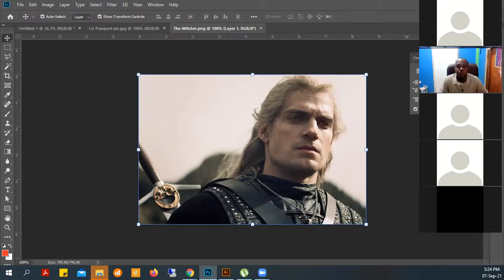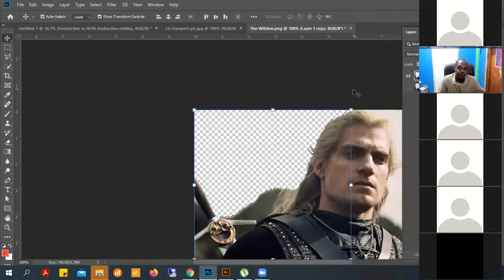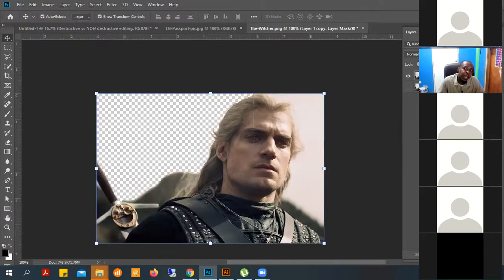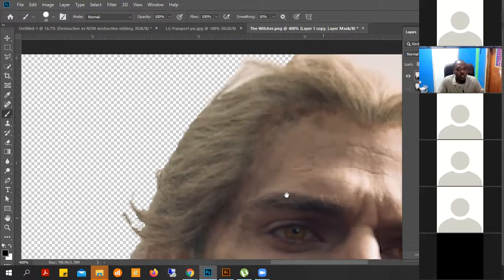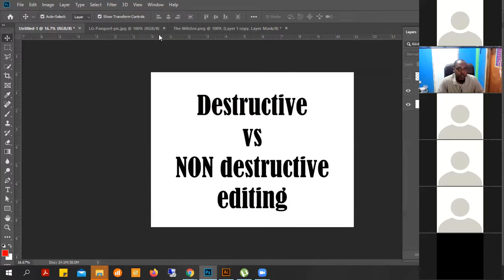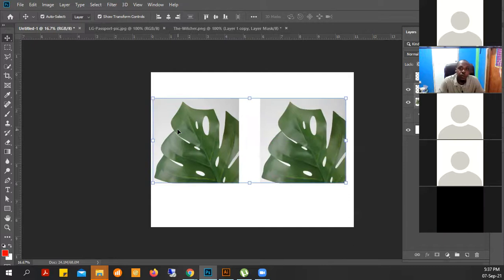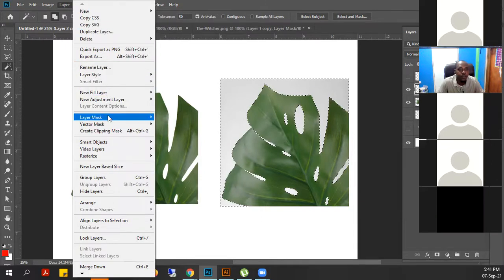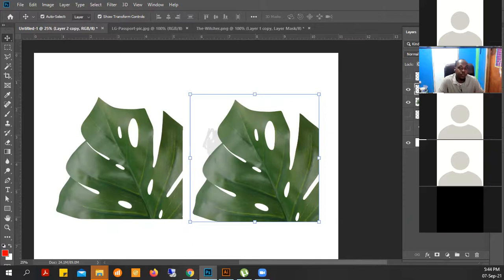Learn Photoshop - Destructive vs non destructive editing (Masks)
Creating and using Layer Masks